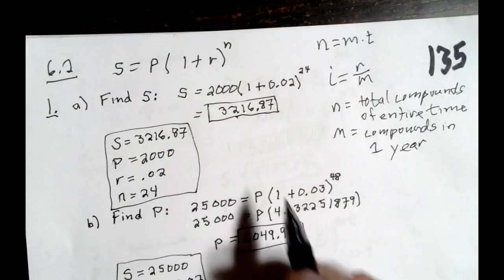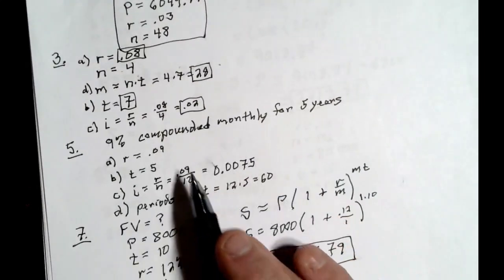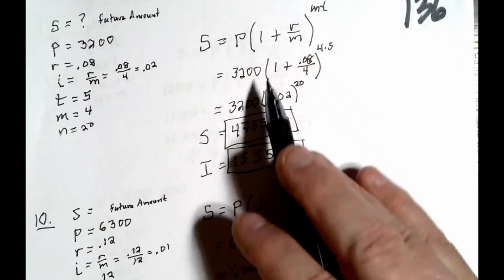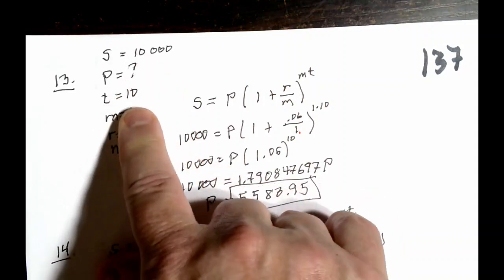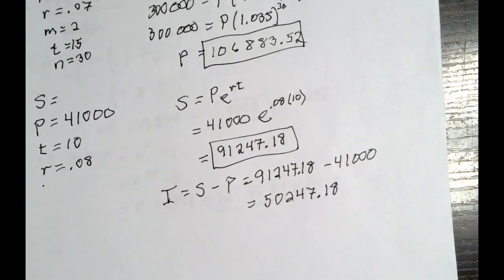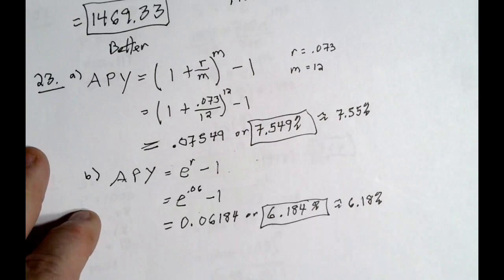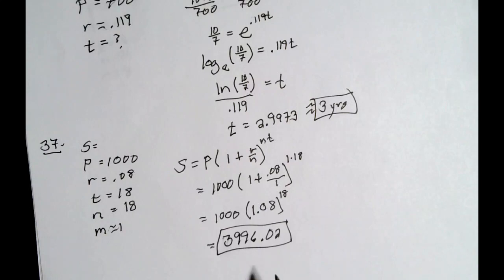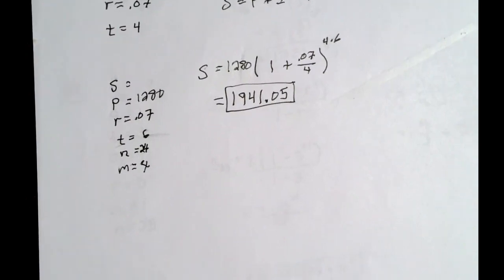video 33 math 111 6 2